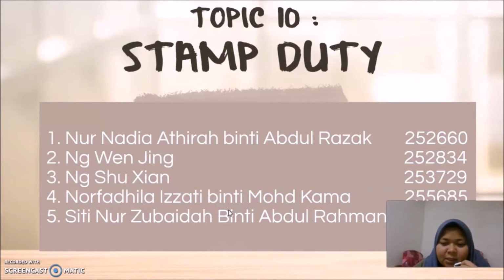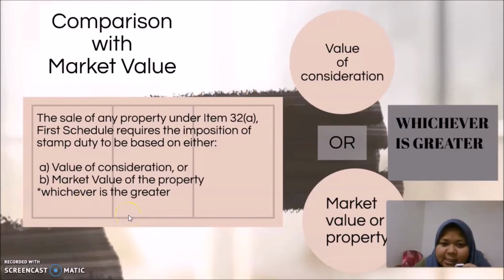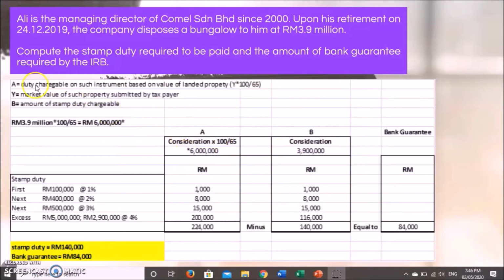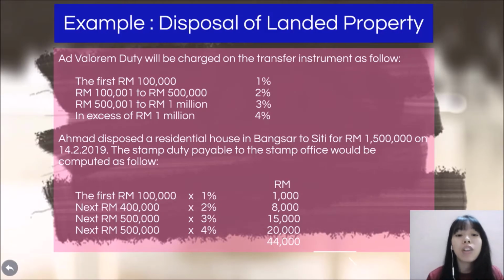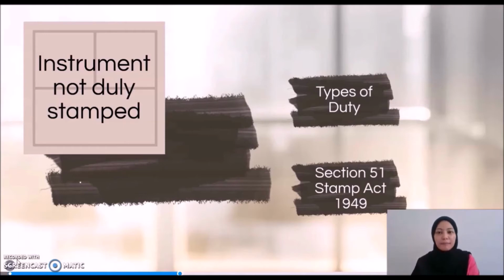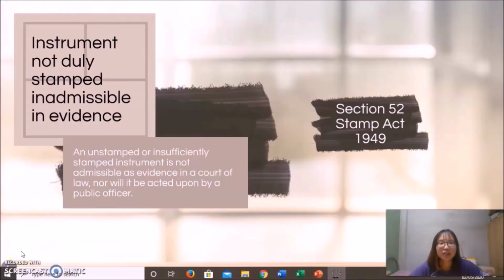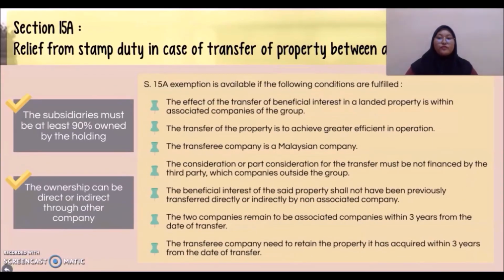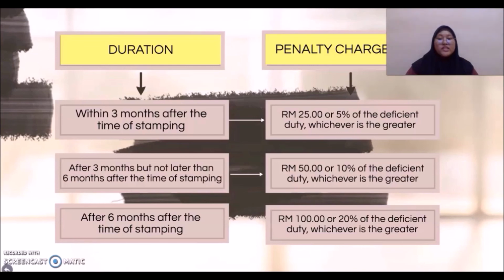STAMP DUTY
BKAT3033 SPECIALIZED TAXATION